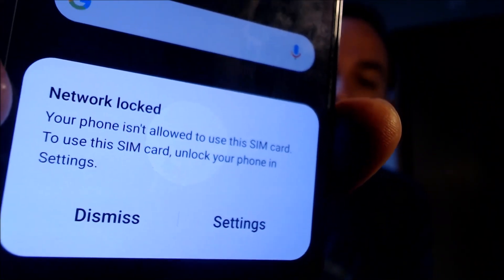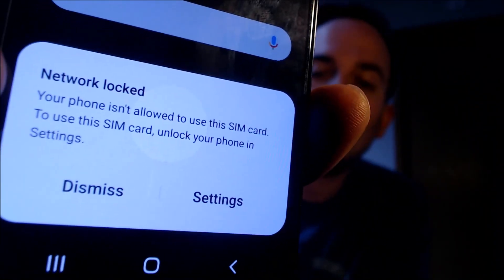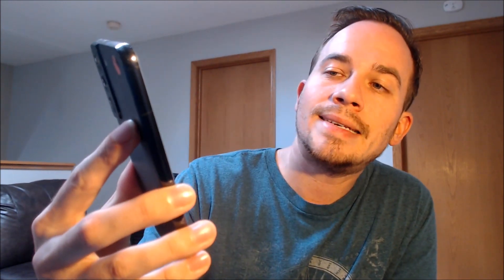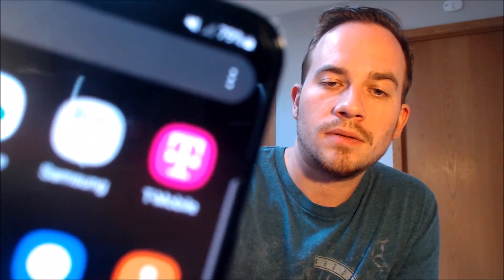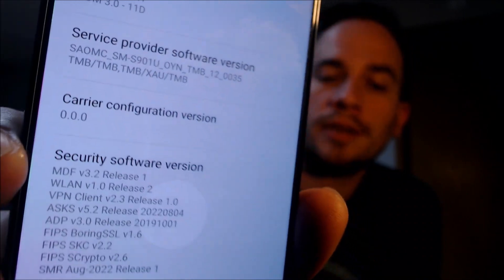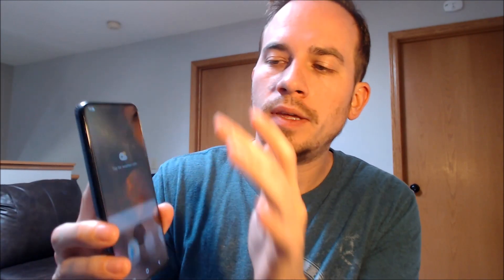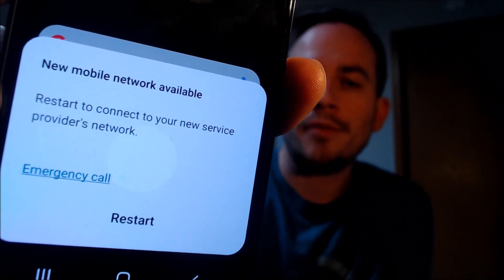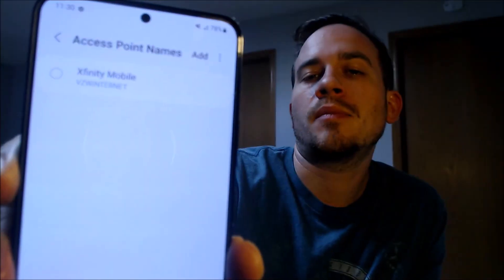Instantly Factory SIM / Network Unlock T-Mobile Samsung Galaxy S22 SM-S901U!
Video showing a T-Mobile Samsung Galaxy S22 (model SM-S901U) which has been factory SIM/network unlocked for any other compatible wireless carrier - including carriers here in the US! Our method enables us to unlock the device instantly and directly using our computer programs and tools, instead of having to go directly through the carrier and meeting all of their requirements in order to have it done. And this can be done for the other S22 models also:

S22 Plus: SM-S906U
S22 Ultra: SM-S908U